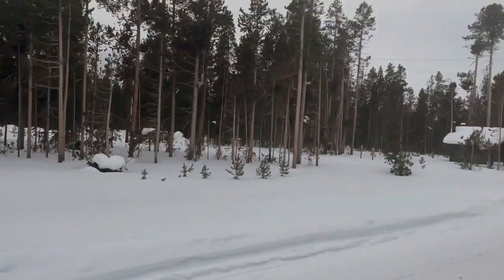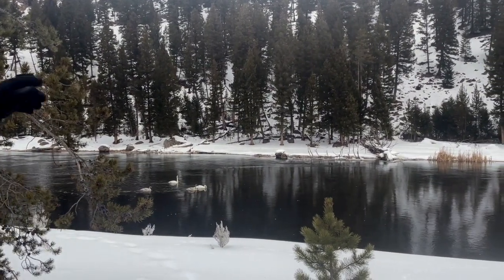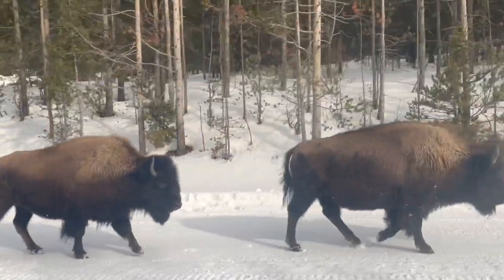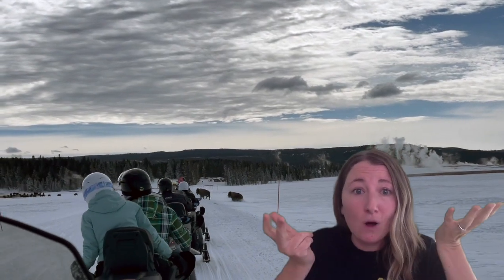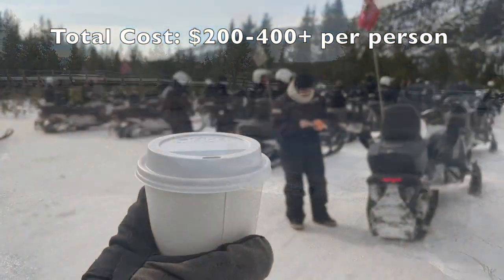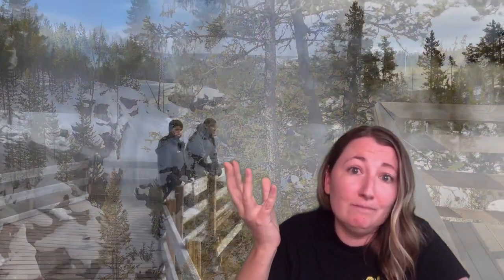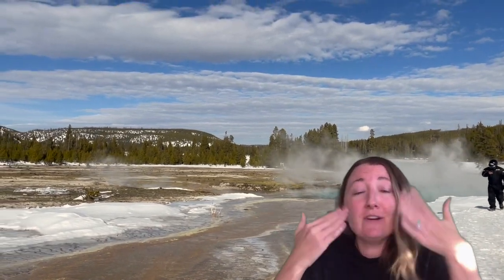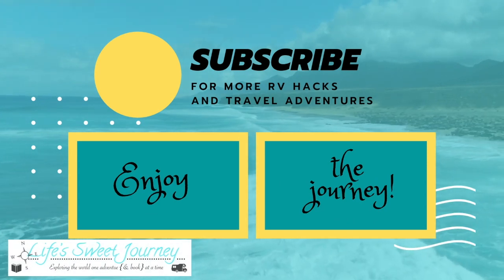Is Snowmobiling in Yellowstone Worth It? National Park Snowmobile Tour What You Need to Know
When we were in Big Sky Montana for a ski trip, we took one day for an excursion and did a snowmobiling tour in Yellowstone National Park with Two Top Vacations. To be honest, after visiting Yellowstone in the summer, I wasn't sure a winter snowmobile tour of Yellowstone would be worth the cost. Looking for things to do in Montana in winter? This video breaks down what you need to know if you are thinking of snowmobiling in Yellowstone, as well as if it is worth the cost or not.

*Questions answered*
Can you take your own snowmobile into the park?
When is snowmobiling season in Yellowstone?
How much is it to snowmobile in Yellowstone?
Is is worth it to snowmobile Yellowstone National Park?
What should you wear?

The Yellowstone snowmobile season typically starts in December. We were there in February and loved seeing the bison in winter. If you want to experience Yellowstone in the snow there are other options outside of snowmobiling. Here are some of the winter options offered through the tour company we booked with...

*If you liked this video, check out our summer in Yellowstone*

*Life's Sweet Journey*
We are Melanie and Babe (or Andrew, only if you must)! She's the free-spirit, he's the most logical guy you may ever meet, this is their wild ride! Come join the journey!

0:00 Intro
1:10 Winter in Yellowstone
2:05 Getting into Yellowstone in Winter (Do you have to have a guide?)
3:20 Bison in the snow
3:50 Is it worth it?
5: 20 Cost to snowmobile Yellowstone
7:20 What to wear
8:10 Yellowstone snowmobile tour vs other snowmobiling
9:00 Snowmobiling speed limit in the park
9:30 Yellowstone stink
9:50 Outro